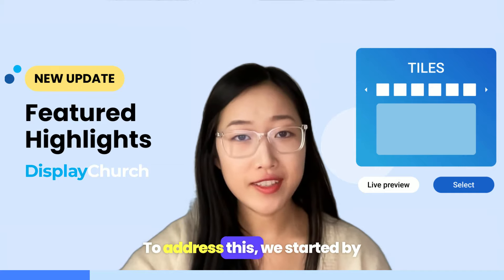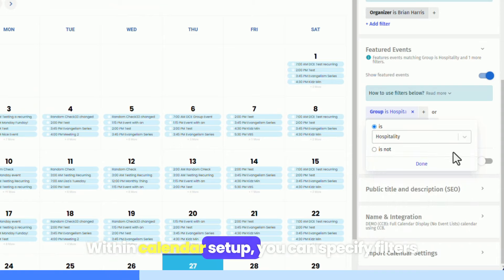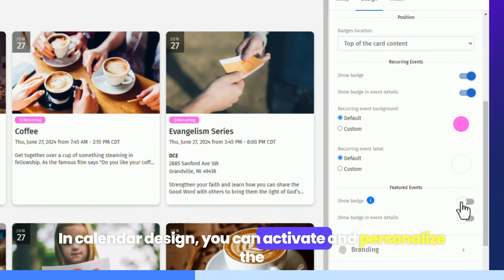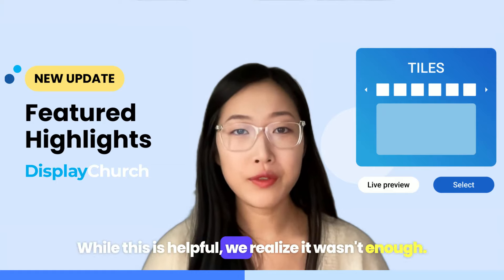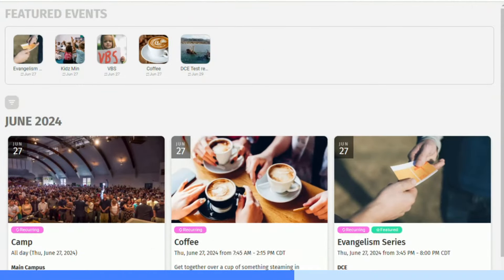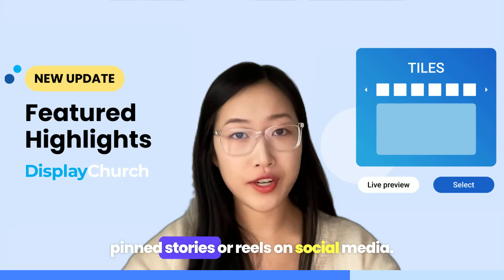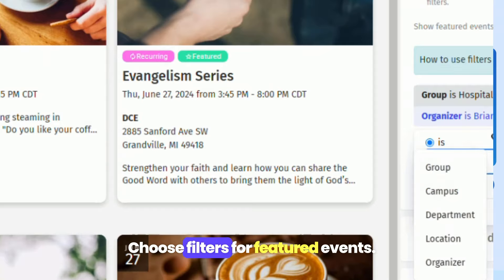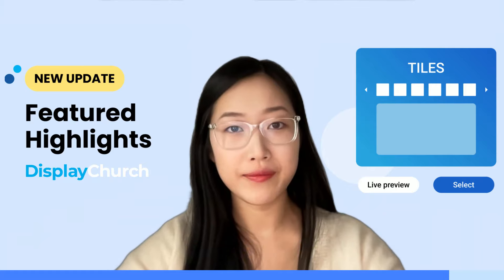NEW Feature: Featured Highlights!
Does your church struggle with important events and announcements getting lost in the noise of too many events? Introducing Featured Highlights from Display.Church - a game-changing way to ensure your key information stands out.

Featured Highlights lets you create a dedicated section showcasing your most crucial events right at the top of your calendar. Imagine a social media-style "highlights" feed solely for your featured items.

Here's how it works:
1) Sync all your events via Display.Church's integration with your ChMS or Google Calendar.
2) Use filters to tell Display.Church which events should be "featured."
3) Toggle on Featured Highlights and select your template style.
4) Display.Church automatically generates a separate "Featured Highlights" view above your main calendar.

It's that simple! Now when people visit your calendar, the most important dates and announcements are impossible to miss in the dedicated Featured Highlights section.

But that's not all - you can also enable "Featured Badges" to call out featured events directly on your main calendar view too.

With Featured Highlights, you'll never have to worry about critical information slipping through the cracks. Streamline your communications, capture attention, and keep your community engaged like never before.

Unlock the power of Featured Highlights from Display.Church today!

DisplayChurch

We Make Your Church Data Pretty! NO CODING!

Easily create and embed customized Calendar Views, Group Widgets and Event Banner Alerts directly from your existing integrated data.

No website? No problem. Use your Display.Church URL as a hosted web page.
Designed with you in mind, Display.Church simplifies event promotion and engagement with your community.